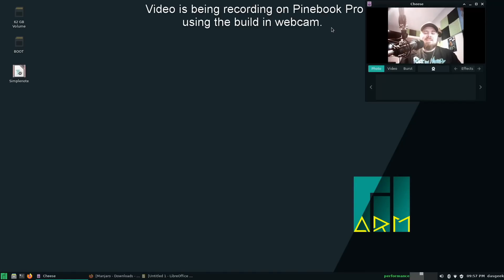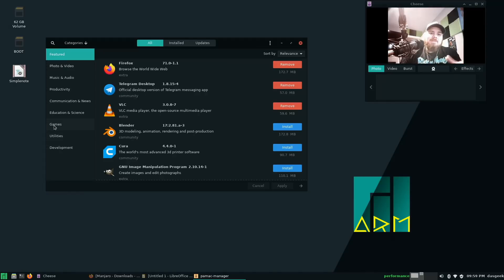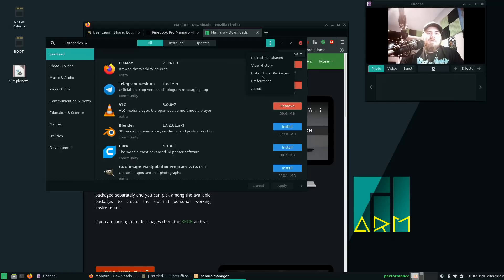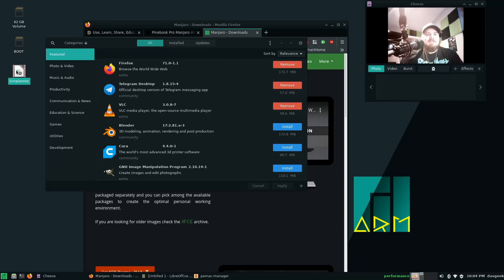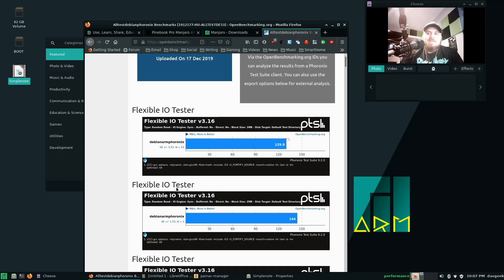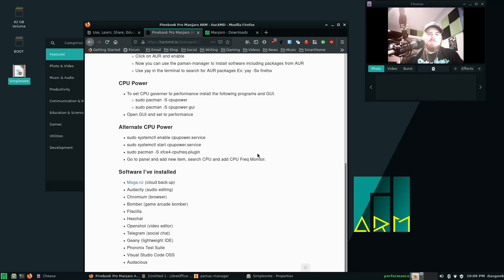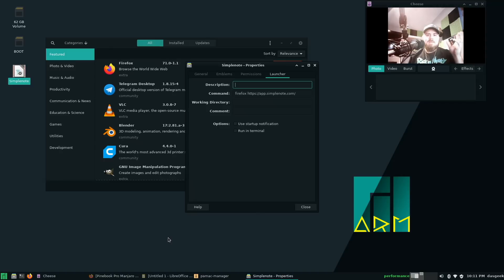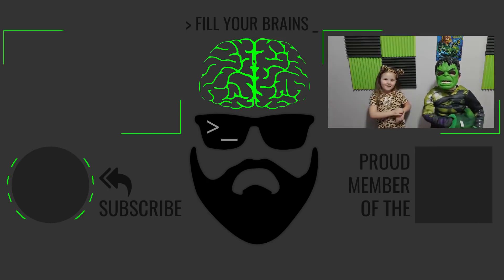Manjaro ARM & Pinebook Pro Match Made In Tech Heaven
In this video I take a look at Manjaro ARM Xfce edition on the Pinebook Pro Linux based laptop. Manjaro ARM is packed with great features and tons of software selection to take full advantage of this beautiful ARM based device. Included are some tips and tricks and ways to get the most out of your device. I hope your enjoy!